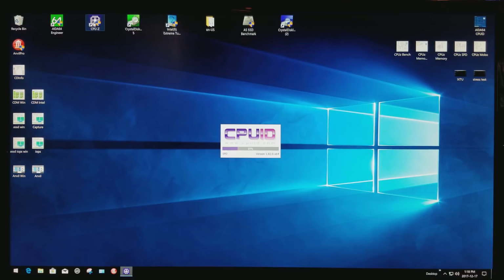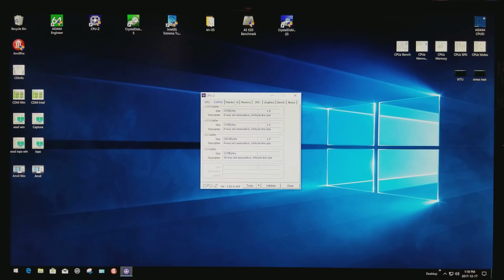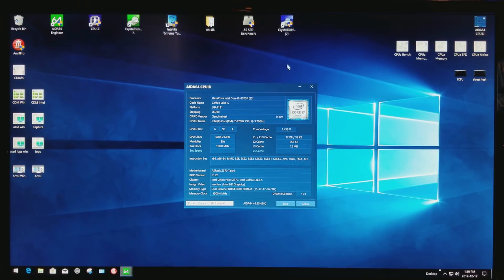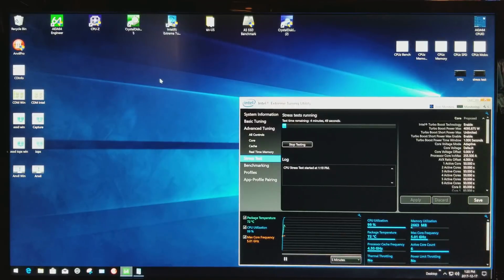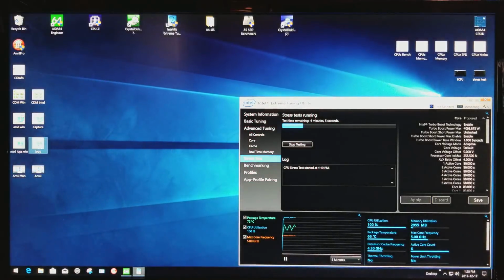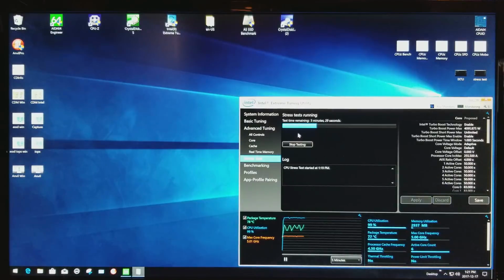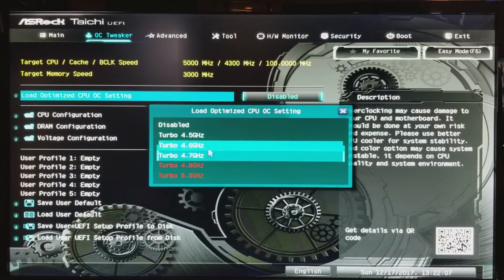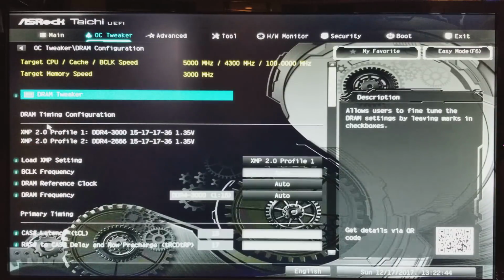i7-8700K to 5GHz in 2 Steps with ASRock Z370 Taichi/ Intel Optane 8s Startup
This video was originally intended to demonstrate the Intel Optane lightning fast startup and shut down with the i7-8700K and ASRock Z370 Taichi mobo but overclocking 'stable' to 5Ghz was so simple...we couldn't resist.  This video also includes Win/Intel NVMe driver performance comparison!  for our full report shortly!

ASRock Z370 Taichi Motherboard

Intel Core i7-8700K CPU

Intel Optane SSD